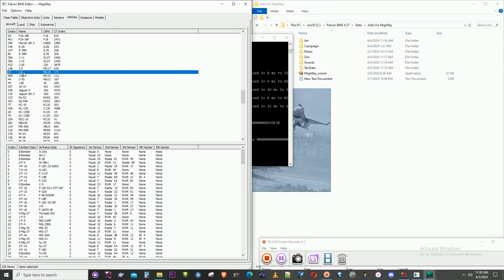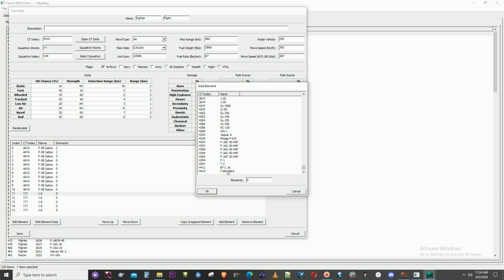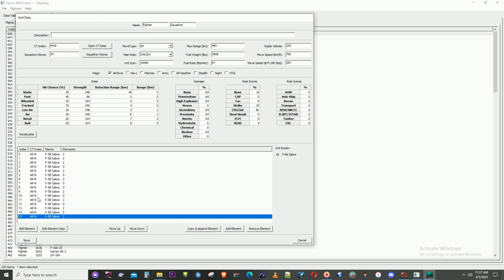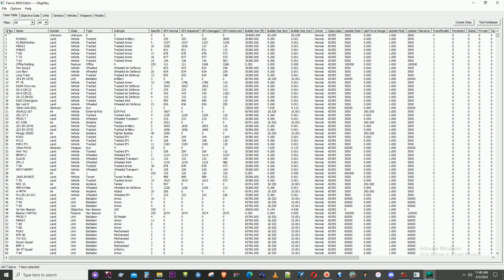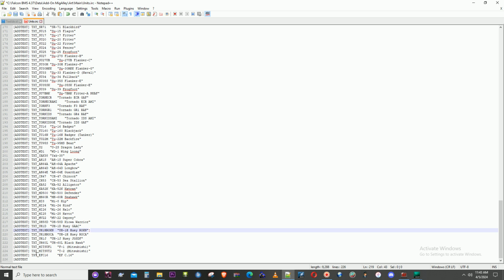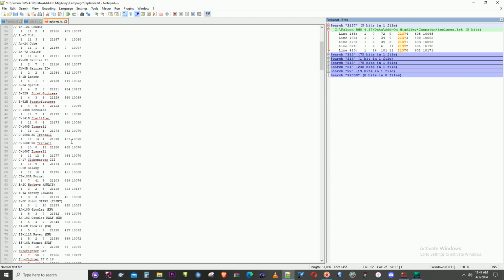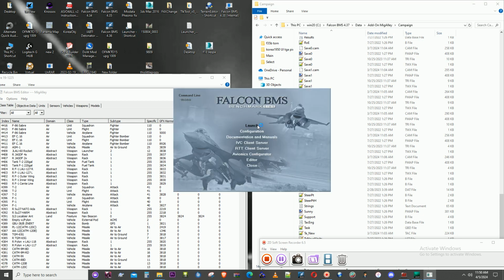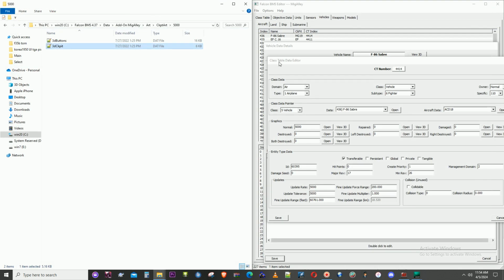Adding ccc low poly step 2